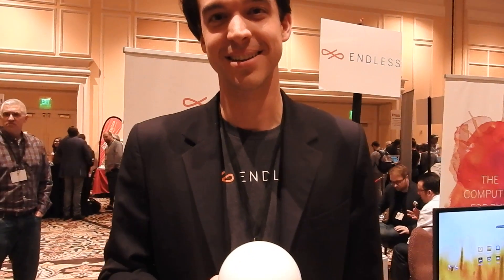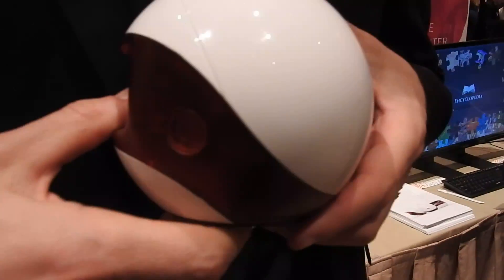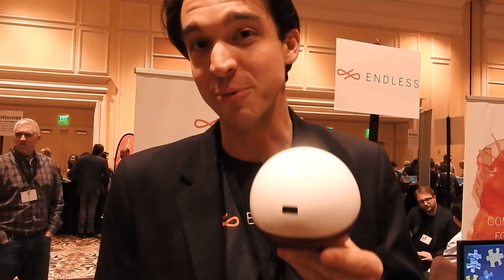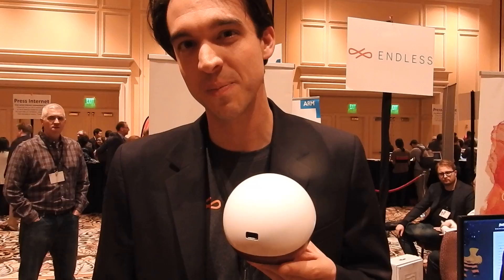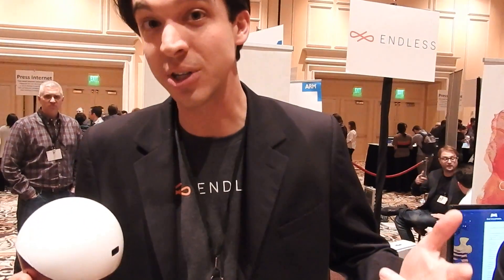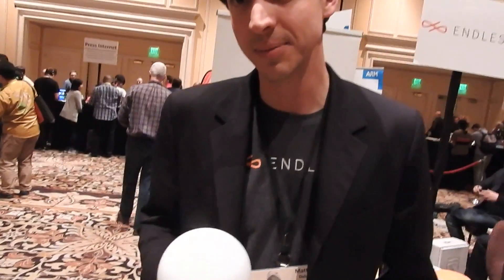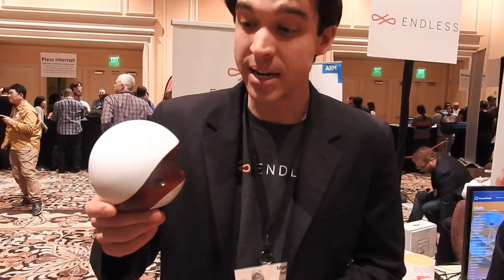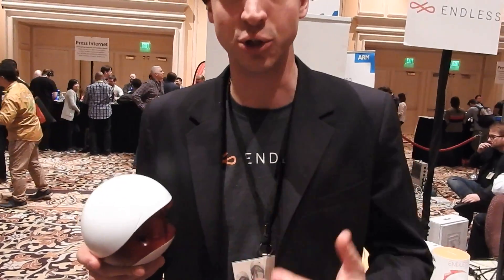Matt Dalio explains Endless Mini, a $79 PC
The Endless Mini is a $79 computer.